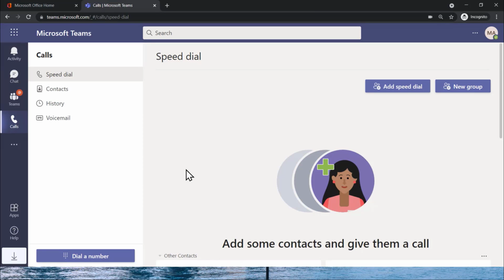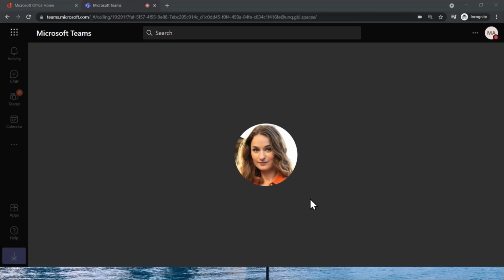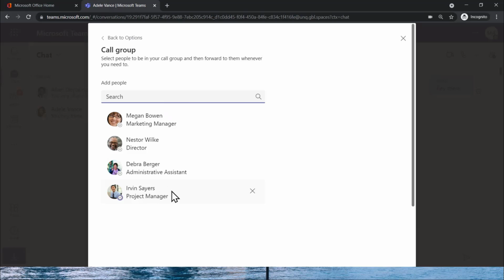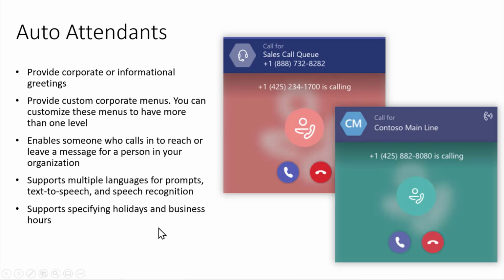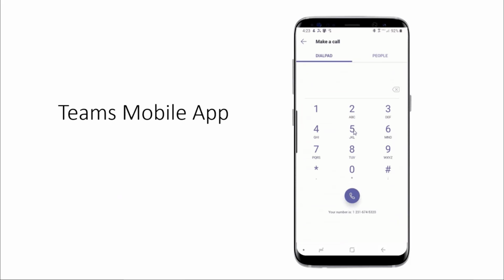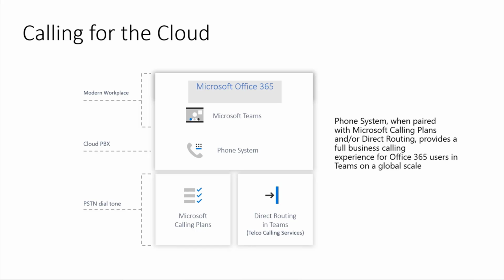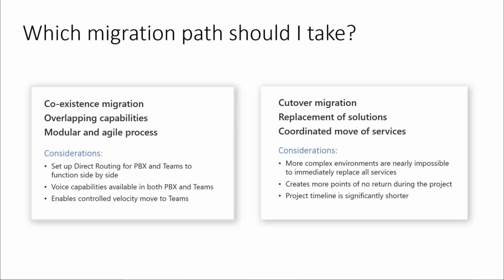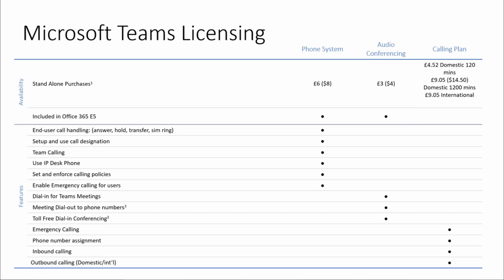An overview of Microsoft Teams Calling with Kat Greenan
With more and more people turning to Microsoft Teams as their go-to communication platform, many organisations are looking to turn Teams into their telephone system as well.

Please join this session to get a live demonstration of some key Teams calling features as well as a look into best practices and options when moving to Teams telephony. We will investigate direct routing vs Microsoft calling plans, migration strategies and some advanced scenarios such as call queues and auto-attendants.